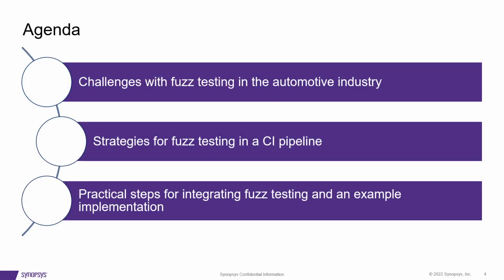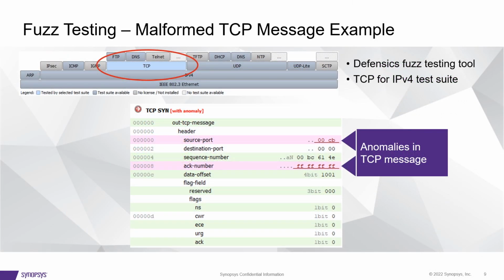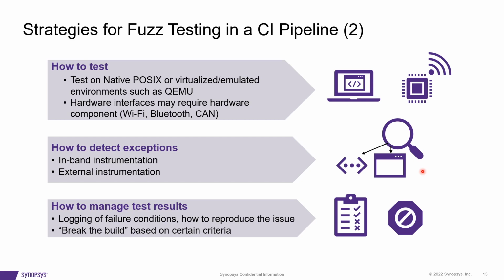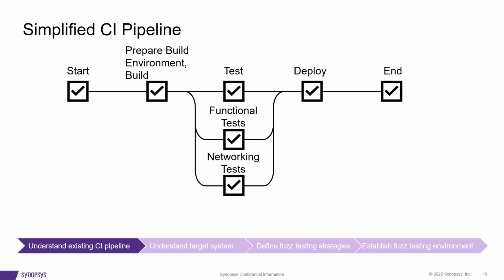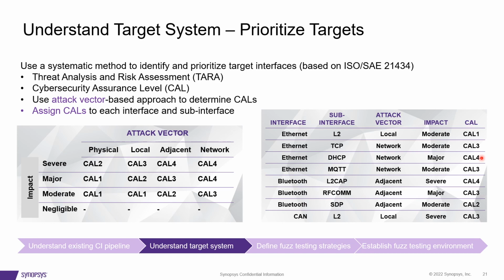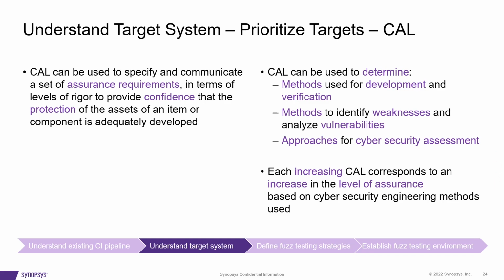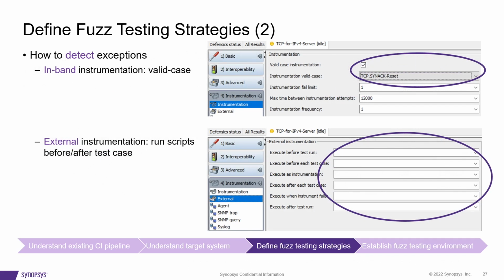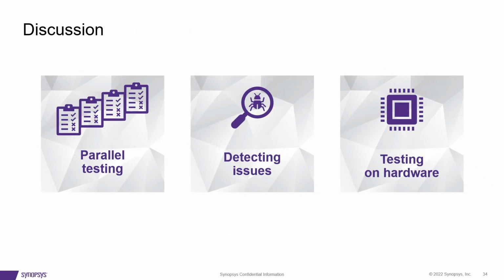Practical Steps to Integrating Fuzz Testing of Embedded Software in a CI Pipeline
PRESENTATION:

Cybersecurity is a crucial component in the automotive industry. It is paramount for automotive organizations to perform various cybersecurity testing activities during the development process.

For example, fuzz testing can help detect unknown vulnerabilities in the product. Automating fuzz testing facilitates detecting vulnerabilities more effectively earlier in the development process.

This presentation outlines practical steps to integrating fuzz testing into the continuous integration (CI) pipeline using the Zephyr Project RTOS as an example.

Key topics and takeaways:
* Identifying the target communication protocols to fuzz
* Defining fuzz testing strategies
* Executing fuzz testing on a continuous basis

PRESENTER:
Dennis Kengo (Nilsson) Oka

Dennis works at Synopsys Inc. as Principal Automotive Security Strategist. He has been involved in automotive security since 2006. Dennis received his Ph.D. in Computer Security, focusing on Automotive Security, from Chalmers University of Technology in Sweden in 2009. In the past, he has worked with Volvo Car Corporation in Sweden where he researched authentication and integrity principles for wireless communication with vehicles. Dennis has also conducted research at SRI International in California, USA in the areas of security in wireless sensor networks and Bluetooth communication. Moreover, Dennis has conducted research at Waseda University in Japan in the areas of security and dependability in embedded systems. Prior to joining Synopsys, he worked for ETAS K.K. in Japan where he was responsible for the ESCRYPT (embedded security) business in Japan and for engineering and consulting projects in APAC. Dennis has over 70 publications consisting of conference papers, articles and books, and has presented at a number of international conferences and events.